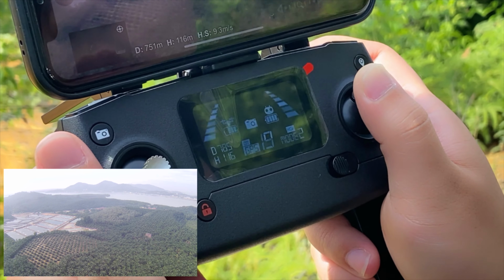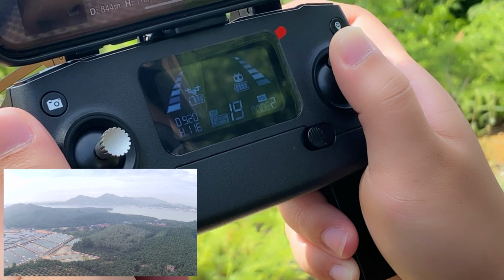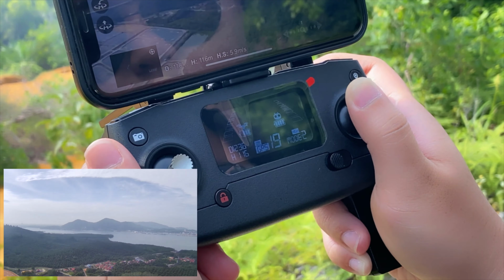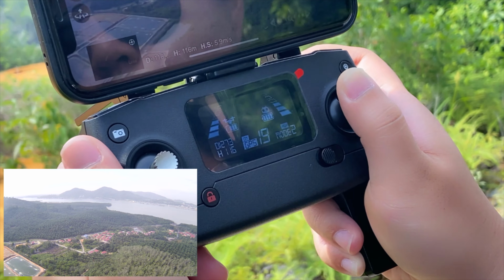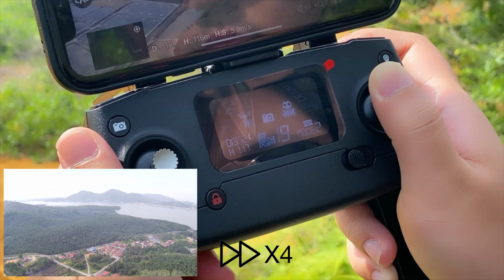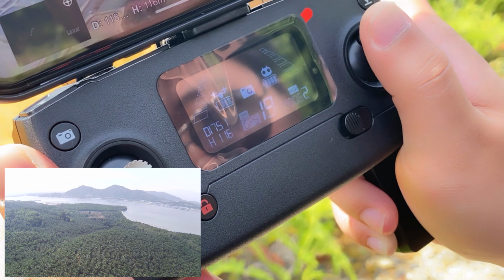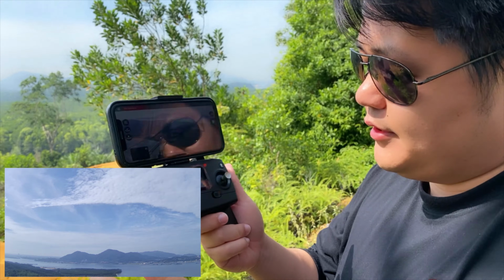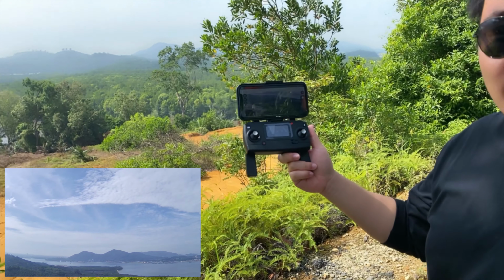MJX BUGS20 B20 EIS - MAX RANGE TEST, HOW FAR CAN IT GO?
Tested the MAX range of MJX Bugs20 the budget drone. Amazing range on this price range and still got 3 bar left of battery level when arrived the homepoint.